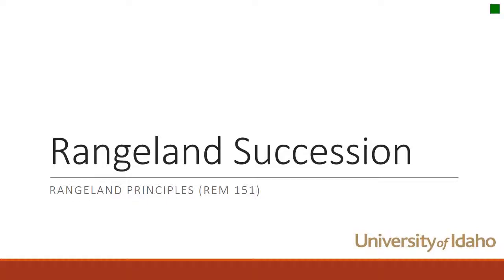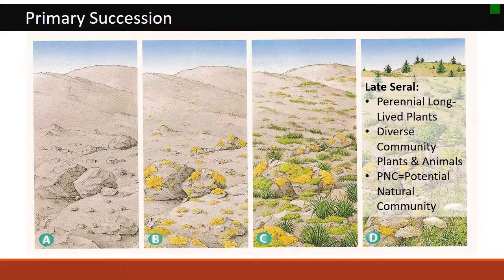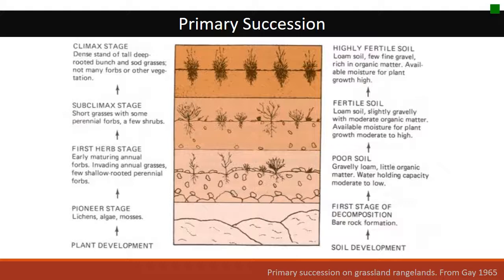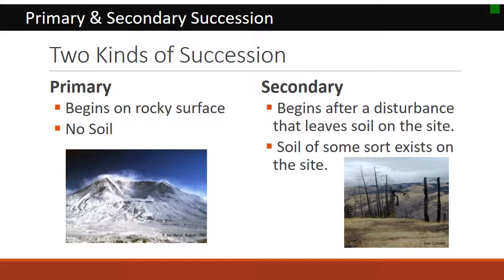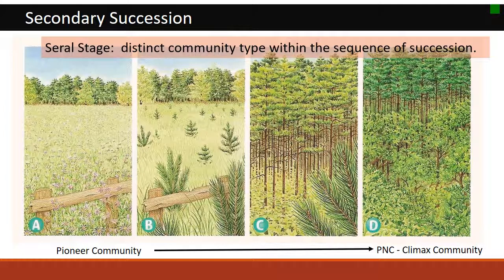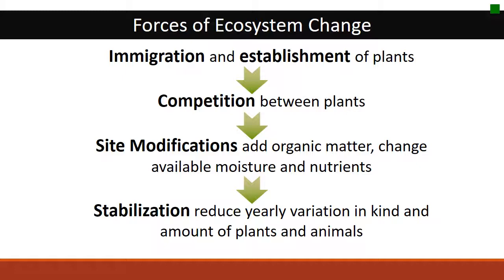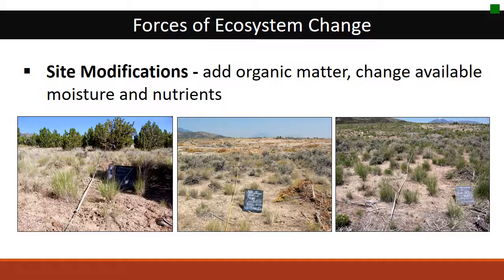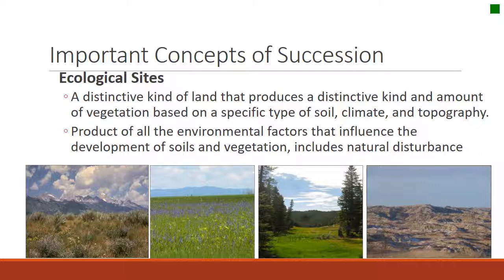Rangeland Succession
Forces the drive succession on rangelands.